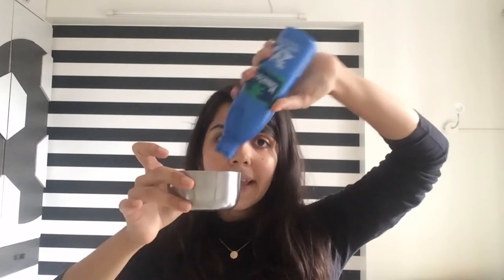How To Oil Your Hair | Heli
Oiling the hair when done right can save the hair from the harsh chemicals of the shampoo and other products. So here is a video to help you decrease the side effects of shampoos until you can join me in the no pooing movement! :)

Here are the links to the oils :) -

Rafael Salgado 100% Pure Olive Oil, Pet Bottle, 100ml Rs 100

Parachute Coconut Oil, 100ml (Bottle) Rs. 35

Liyana Shampoo ain't available online, so do drop in any medical store! You will easily find it there.

I hope you enjoyed watching it! :)

Love,
Heli ;)